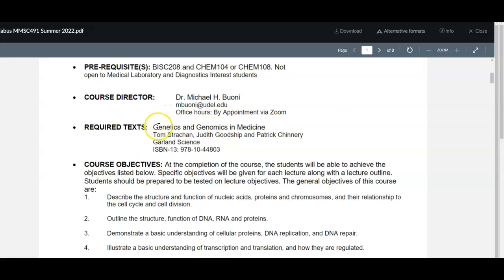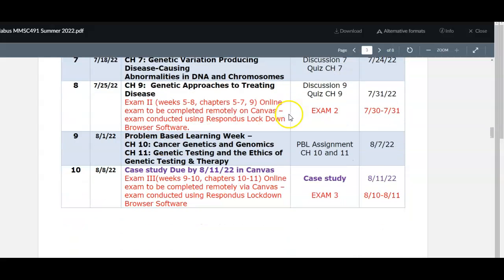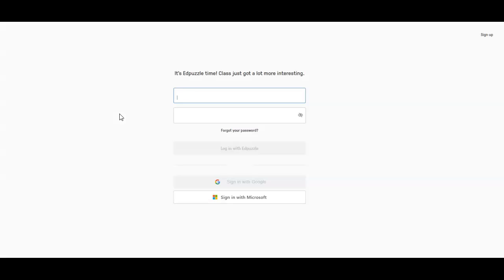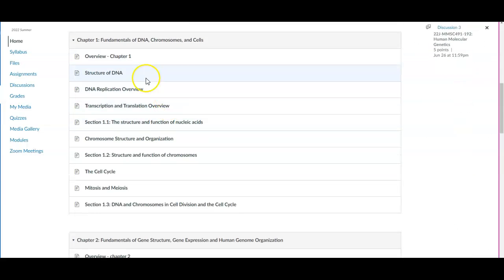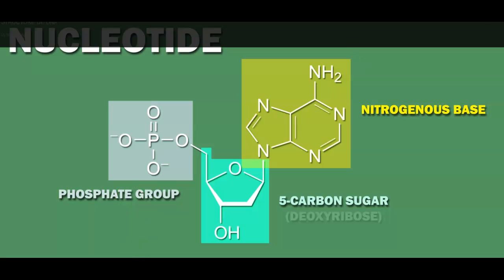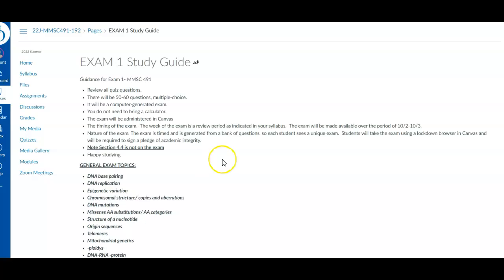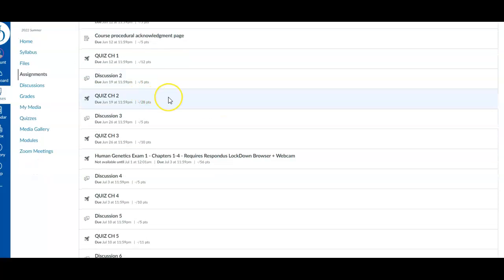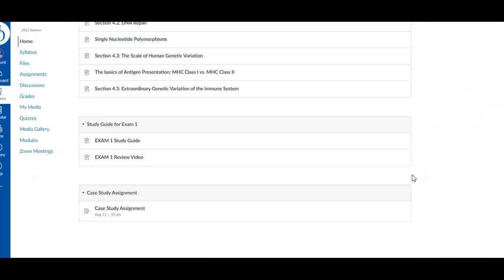MMSC491 Summer 2022 Course Introduction Video